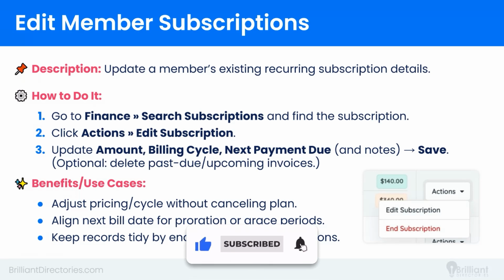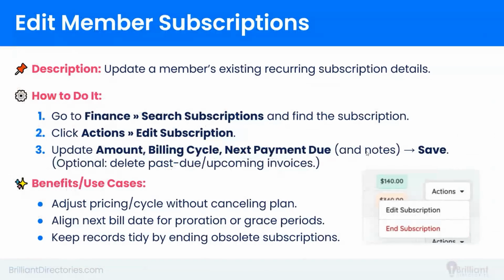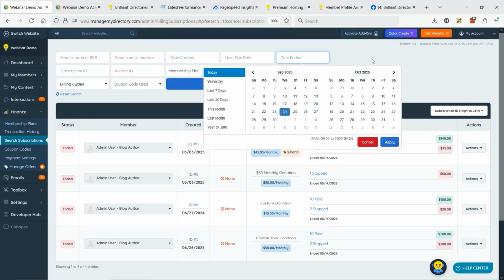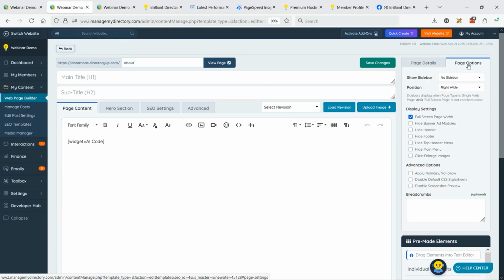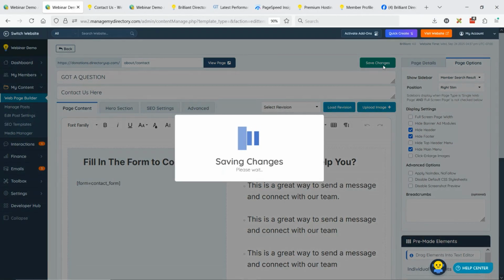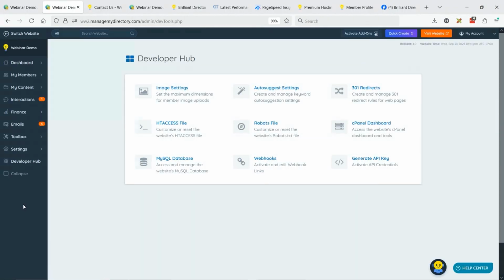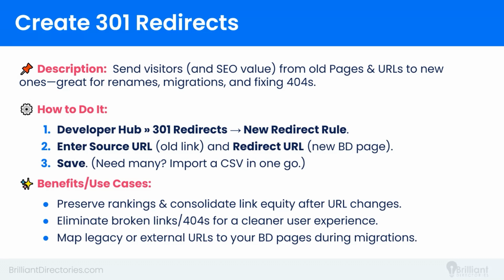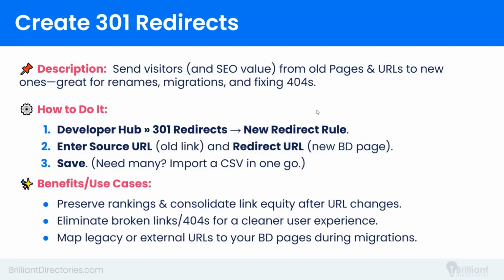Edit Subscriptions, Web Page Options & 301 Redirects Made Easy ⚡️ BD Quick Tips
👋 In this video, we show how to edit member subscriptions, options for web pages, and set up 301 redirects the easy way!

🧭 Video Chapters:

00:00 - Introduction
5:22 - 1) Edit Member Subscriptions
07:25 - 2) Web Page Builder: Page Options
12:03 - 3) Old Page → New Page: 301 Redirects